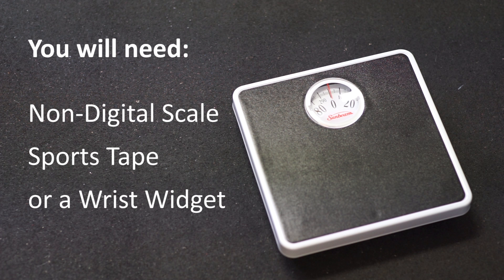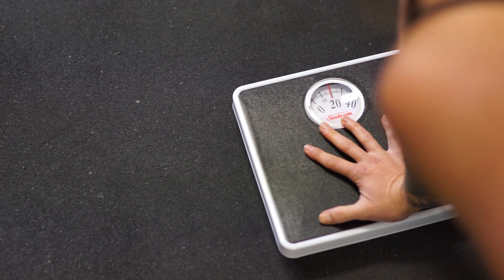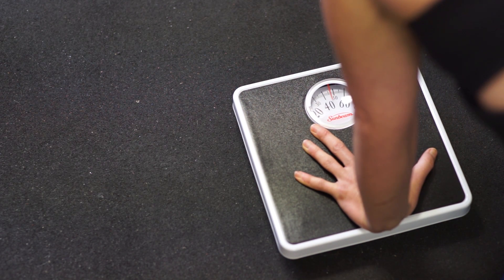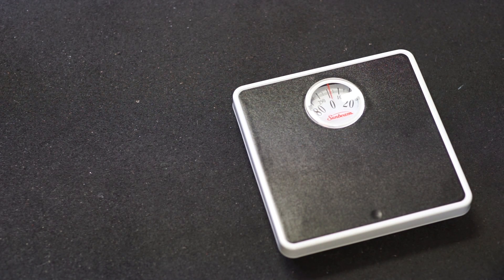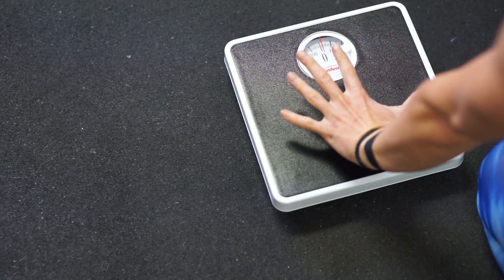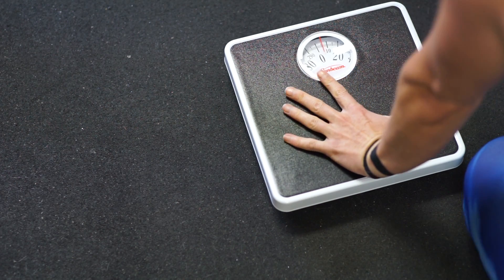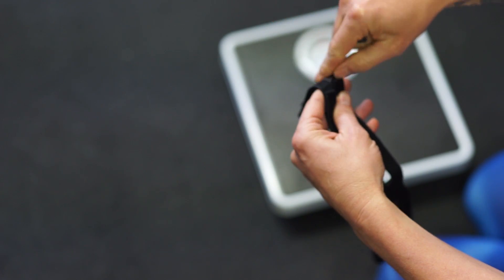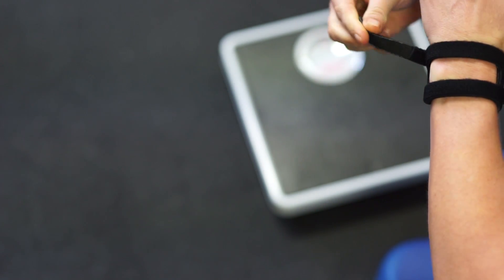TFCC tear test to diagnose ulnar sided wrist pain also known as the Weight-Bearing Test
TFCC tears and ulna side wrist pain injuries are notoriously hard to diagnose.This quick and easy test will let you know how serious your Triangular Fibrocartilage complex tear is.

This video explains how to accurately test to see if you have a TFCC injury.   All you need is a non-digital scale, non-elastic tape or a WristWidget.  TFCC X-rays and MRI's can't give you weight - load bearing results - the key to knowing rehab and tear repair options.

The key to accurately defining a TFCC tear and monitoring its progress as it heals is having a non-digital scale.

A non-digital, analog style, dial scale is required for measuring the pressing ability, or weight bearing ability of your injured and healthy wrists.

How to do the Weight Bearing Test:

1) Place the palm of your uninjured wrist on the center of the scale, fingers pointing to the dial.

2) Position your elbow over your wrist. Elbow must be straight.

3) Press down, and note the highest number you are able to reach and keep. (Don't bounce. Press steadily.)

4) Repeat with your injured wrist.  Press JUST to the point of pain. Do not exceed pain.  Make note of your pressing ability.

5) Tape your wrist as shown on the video or put the WristWidget on your injured wrist. Repeat the test again.  Make note of your pressing ability.

The WristWidget is a revolutionary way to treat ulnar sided wrist pain, TFCC injuries, wrist pain associated with weight bearing, gripping, rotation, and pain associated with Carpal Tunnel Syndrome for many users.

The WristWidget was designed in 2009 by Wendy Medeiros, a Certified Hand Therapist, to reduce wrist pain associated with grip, wrist rotation, and weight bearing. Indicated for ulnar-sided wrist pain, TFCC injuries, and ECU subluxation. Clinically proven to reduce wrist pain and increase wrist strength.

A must-have for sports where the hand grips, rotates, or bears weight - like golf, tennis, baseball, rugby, polo, volleyball, rock/boulder climbing, acrobatics, gymnastics, weight lifting, bodybuilding, and yoga.

Taping for your wrist pain can provide similar results - however it can get very expensive, isn't convenient, and the tape can irritate the skin over time. The WristWidget provides a comfortable and economical and most importantly an effective solution.

Made of high quality, non-elastic material that fits comfortably around the wrist. The Velcro closure mechanism does not interfere with wrist motion or circulation and holds the wrist securely in place without irritation to the skin or wrist joint. One universal size fits both the left or right hand. Latex-free.

• How does the WristWidget work?

(Be alert to counterfeiters and frauds. Only those linked from our site are authentic).

• BECOME A PART of a global testing community and log your results

Translated titles:
TFCC দ্রুত এবং সহজ ওজন সহন (টিপুন) টেস্টের

如何通过快速简便的负重(按压)测试来诊断TFCC眼泪和尺骨侧腕痛

Hoe een diagnose TFCC tranen en ulna-zijdige polspijn te stellen met een snelle en eenvoudige gewich

빠르고 쉬운 웨이트 베어링 (누르기) 테스트로 눈물 및 울나 측면 손목 통증

วิธีการวินิจฉัย TFCC น้ำตาและปวดข้อมื

Cómo diagnosticar TFCC desgarros y dolor de muñeca en el lado de Ulna con una prueba de carga de p

Diagnose von TFCC Rissen und Schmerzen am Handgelenk mit einem schnellen und einfachen Gewichtstest

Comment diagnostiquer TFCC des déchirures et une douleur au poignet aux côtés de l'ulna avec un t

Como diagnosticar lágrimas TFCC e dor no punho em Ulna-face com um teste rápido e fácil de peso (

एक त्वरित और आसान वजन (भार) असर परीक्षण